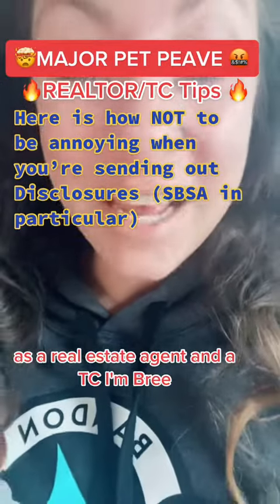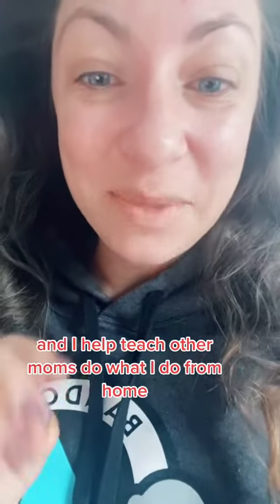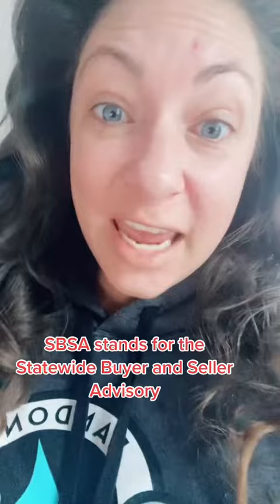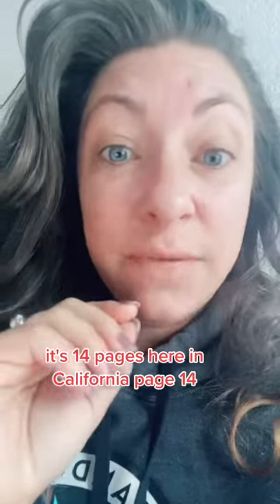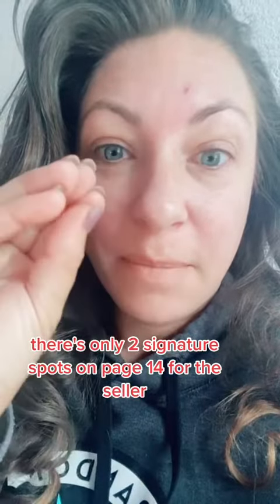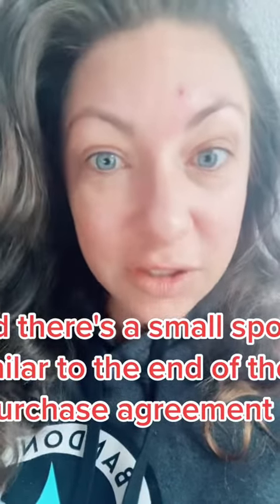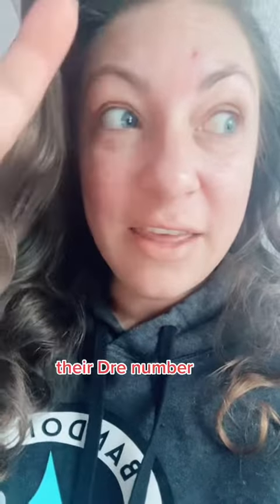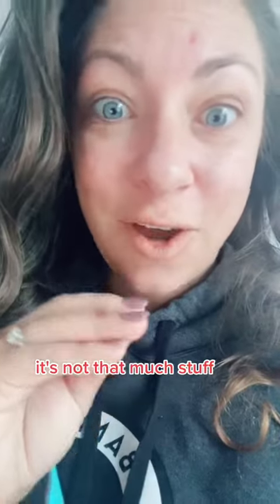The SBSA is 14 pages| CREDITS:that.realestategirl